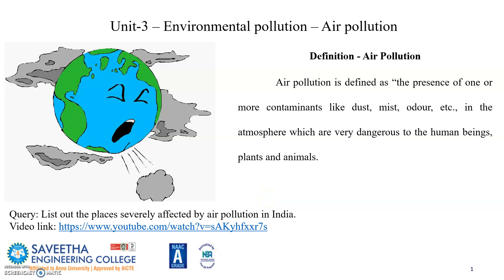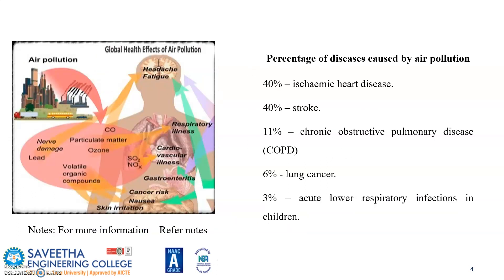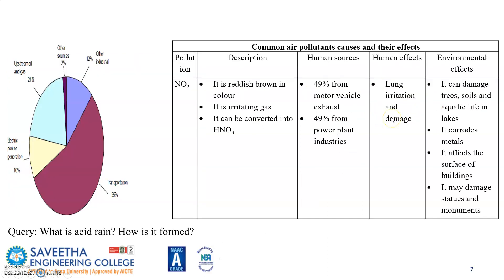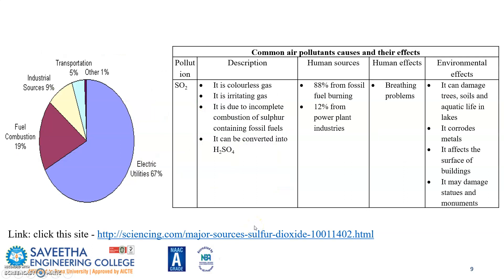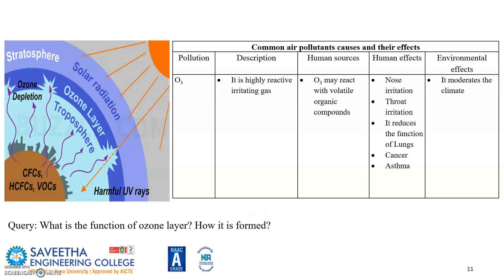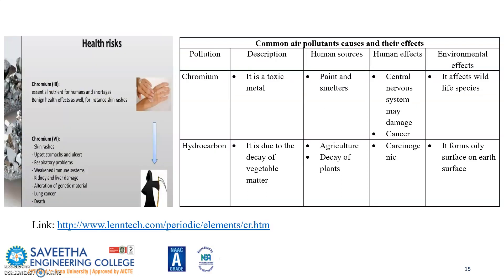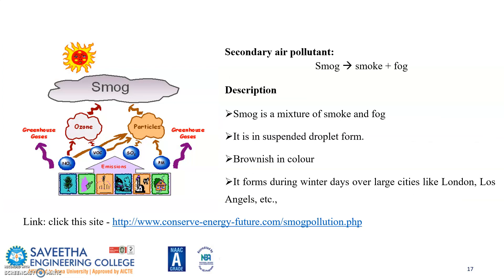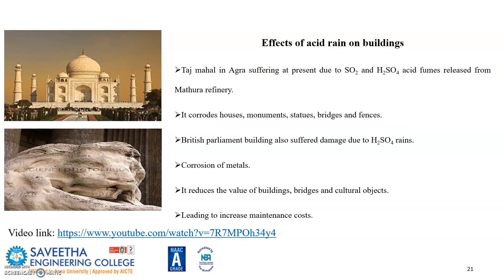Air pollution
This video explain about the source, cause and control measures of air pollution